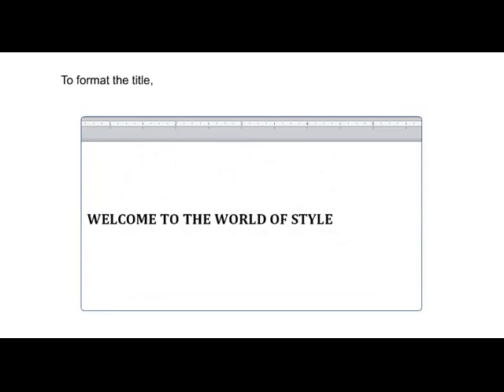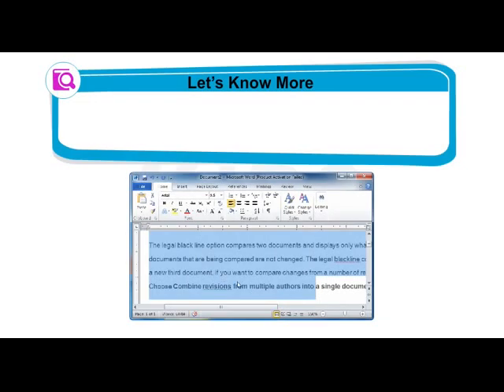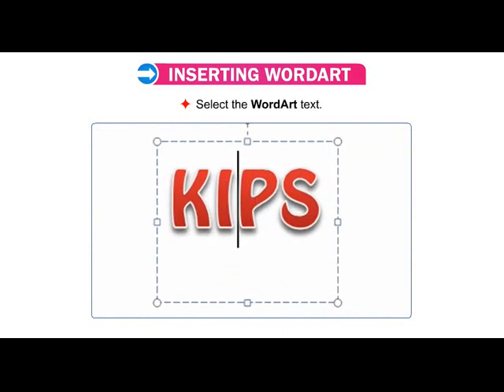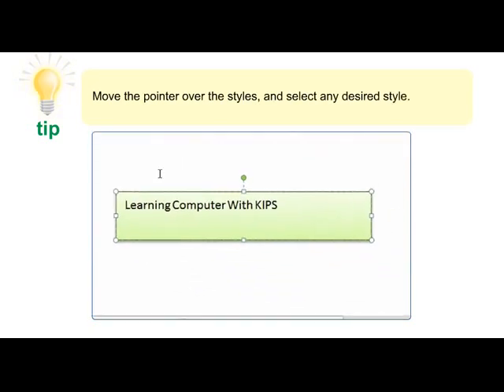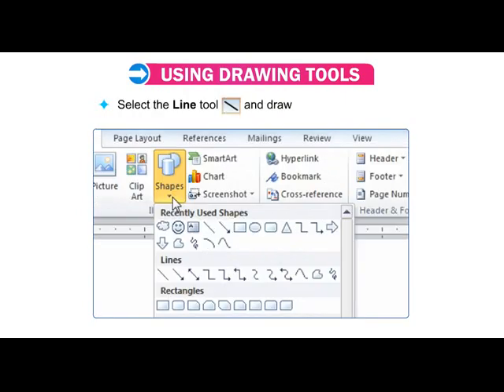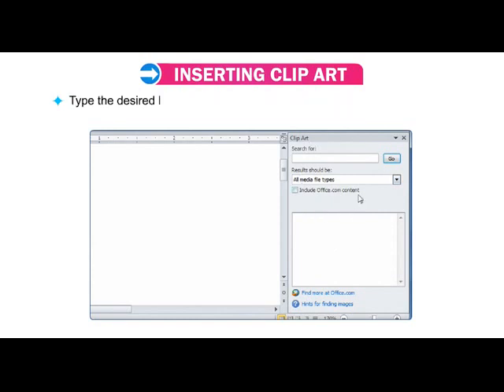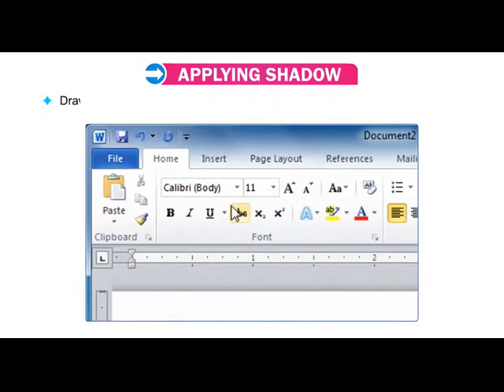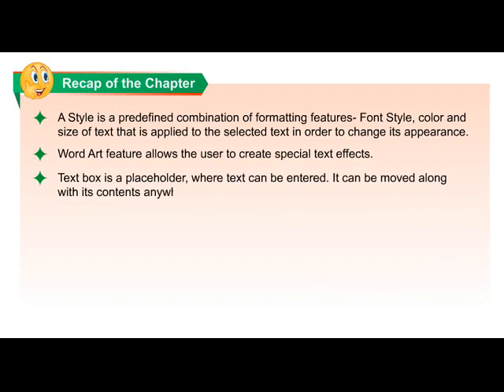CLASS 5 WORKING WITH STYLES AND OBJECTS FULL